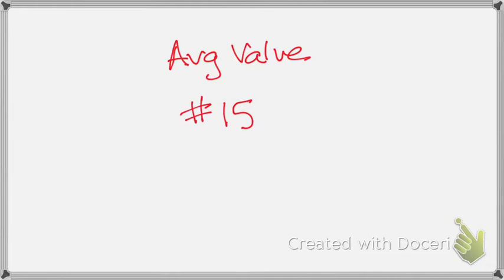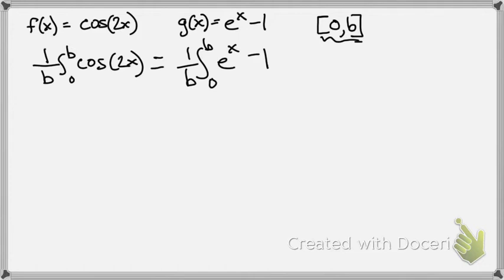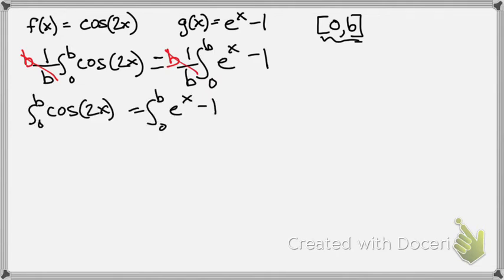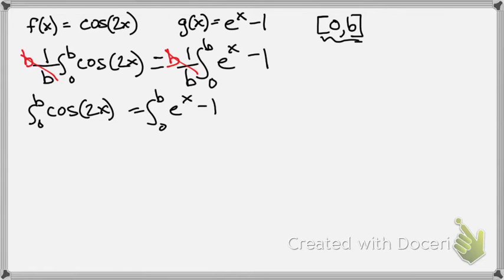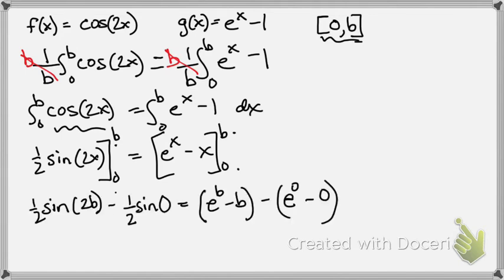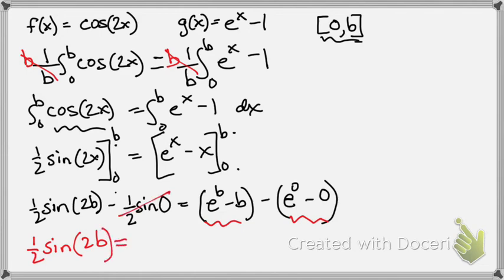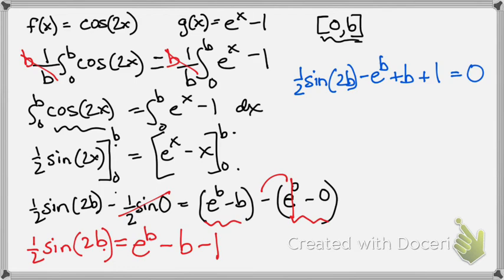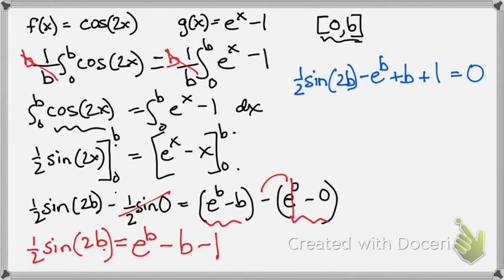Avg Value 15